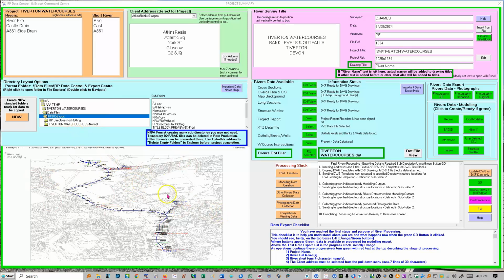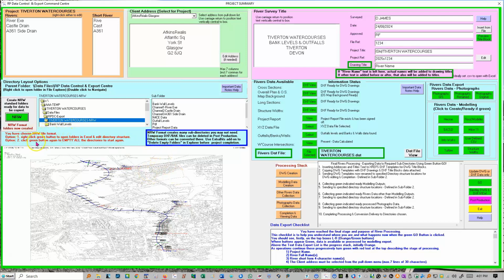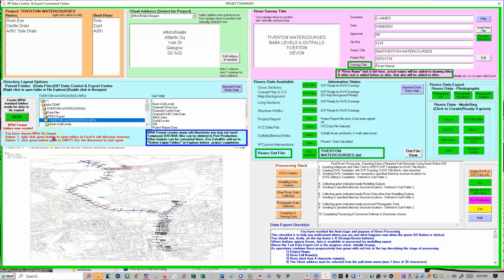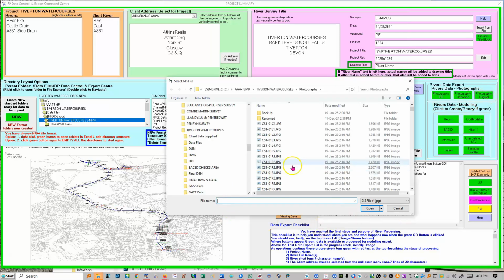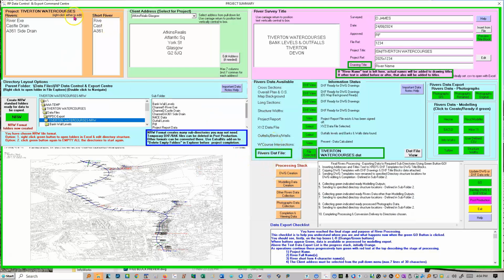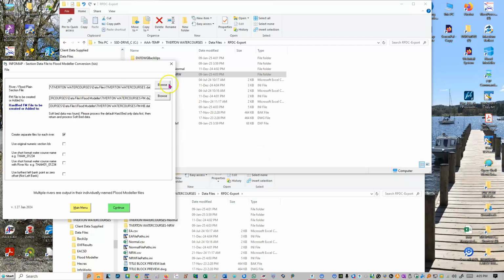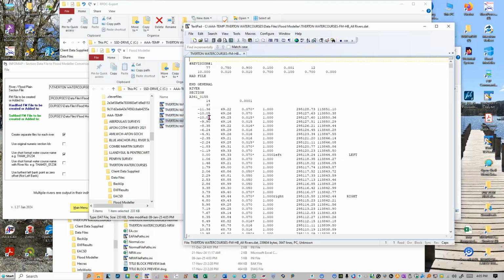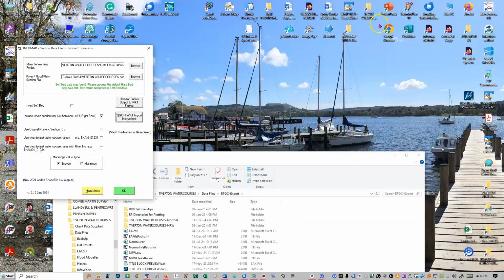INFOMAP SURVEYS RIVER PROCESSING RPCC FRONT PAGE MIDDLE ROW DIRECTORIES & MODELLING DATA VIDEO